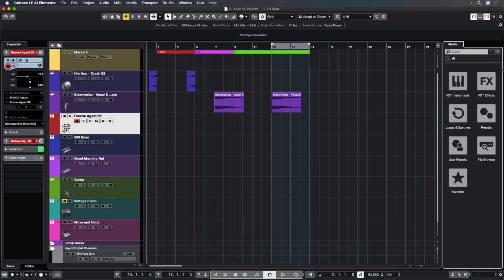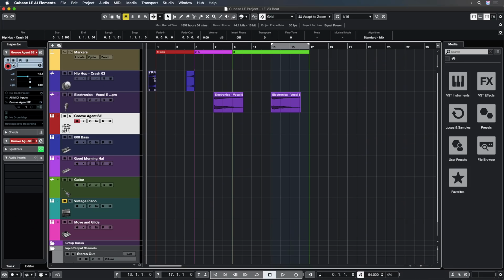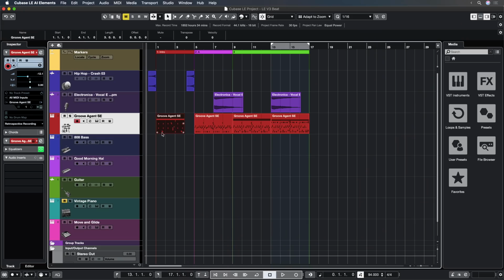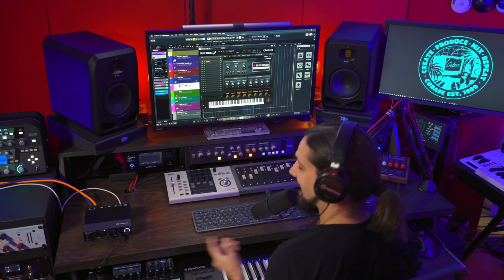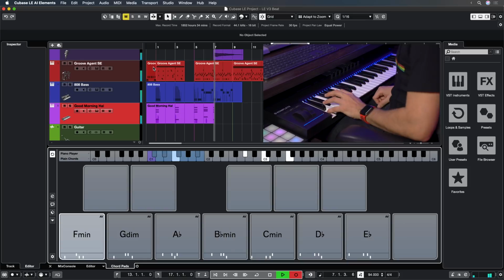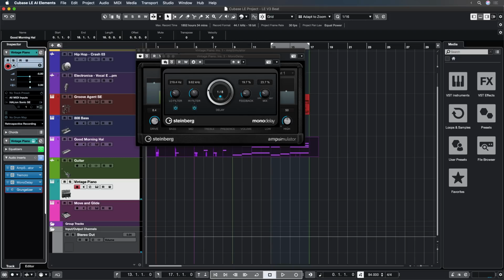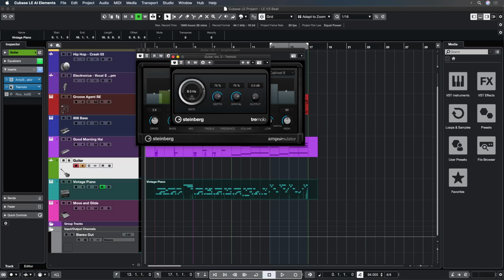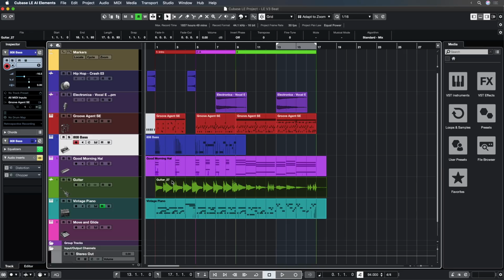Create A Song in 10min | Music Production in Cubase AI and LE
Join Dom Sigalas for this tips and tricks video where he shows you around the many sound creating, instrument recording and MIDI programming features of Steinberg Cubase AI and Cubase LE for song creation and beat production. Dom looks at the Steinberg media bay, where loops and samples are accessed and you can drag and drop virtual instruments like HALion Sonic SE and Groove Agent SE into your project, with many sound presets to choose from. He then shows you how to create a 10 minute song with Groove Agent patterns, an 808 bass sample, adding the bitcrusher effect and chopper effect to a HALion SE preset and using the other great tools in Cubase to create a straightforward music workflow to an inspiring song. For creative music production, Cubase is the ideal music software for beginners and professionals alike.